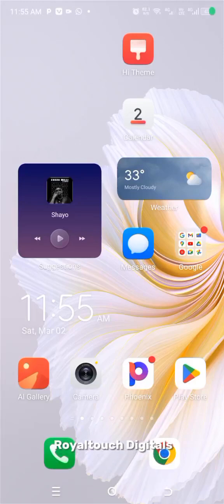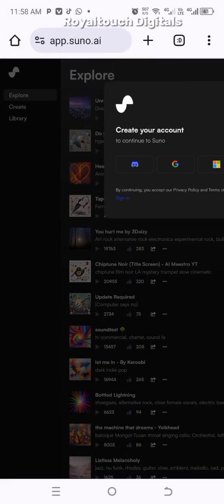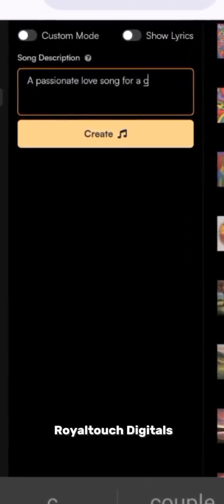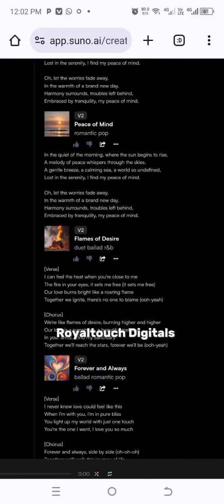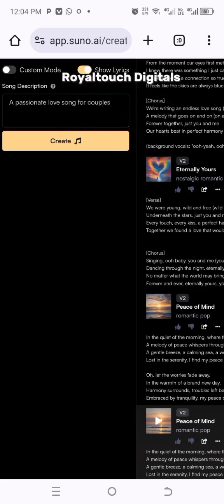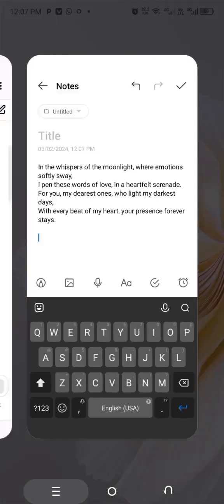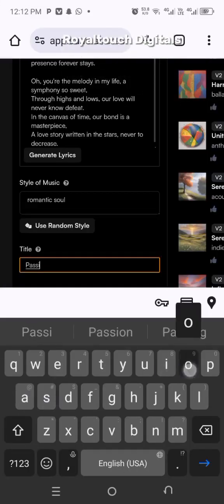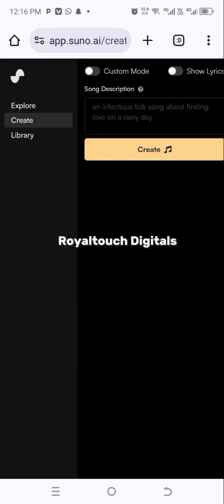How to Create Song Using AI for Free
This video will guide you on how to make songs with AI for free.